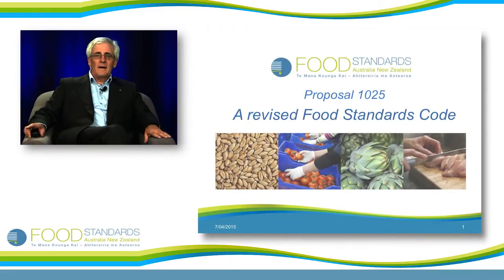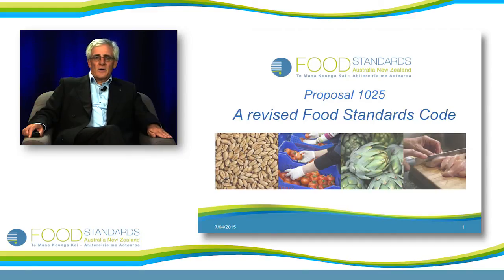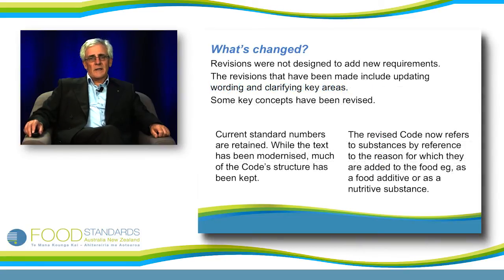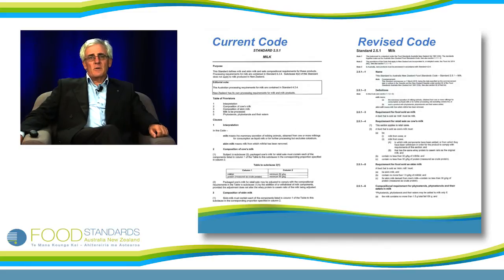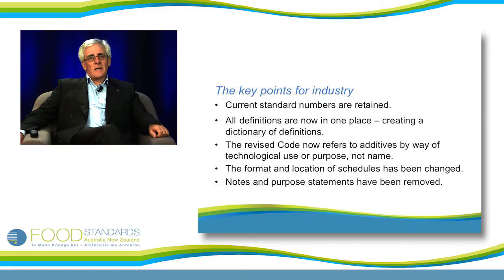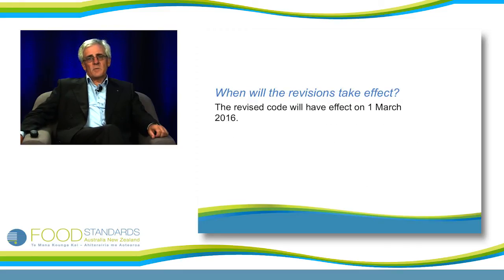A revised Food Standards Code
Set to commence on 1 March 2016, the revised Food Standards Code aims to better meet the needs of all users, make requirement clearer and ensure the Code is a modern, effective and useful legal resource.
This video will provide you with a brief overview of what's changed, why and what it will mean to users of the Code.